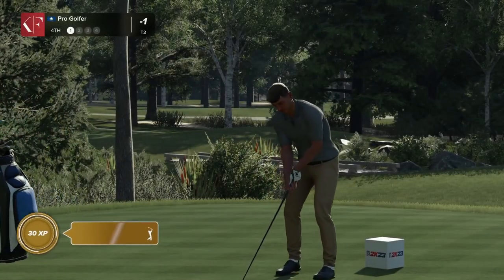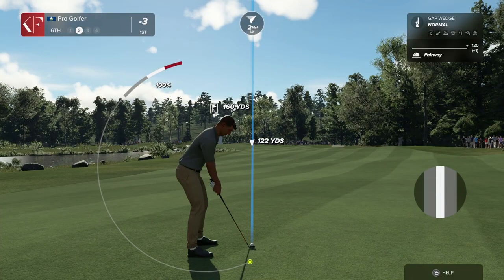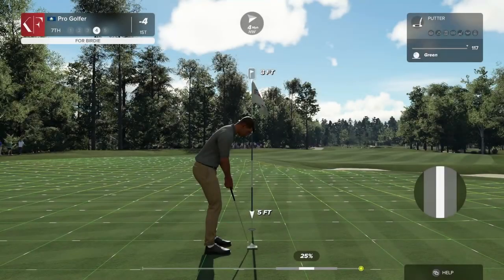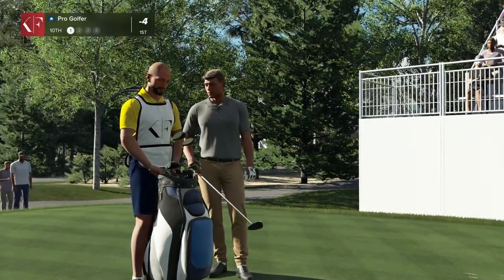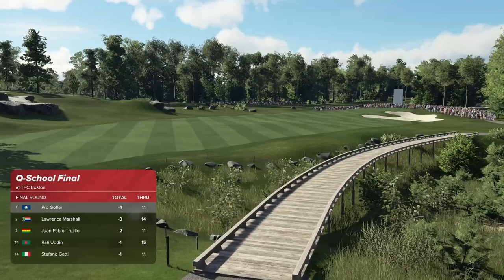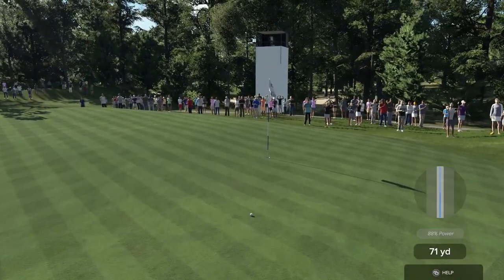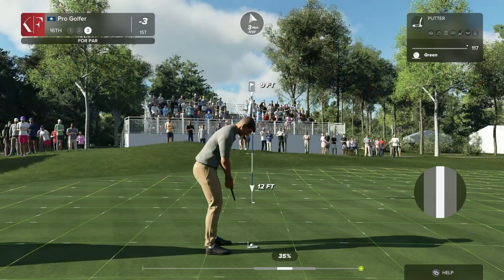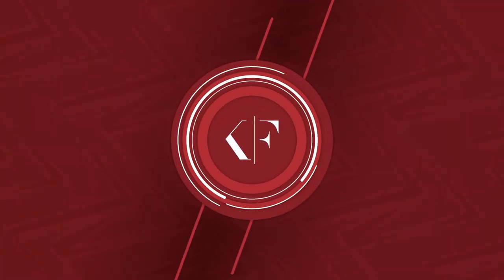PGA 2K 23 - Career - Round One first 18 holes